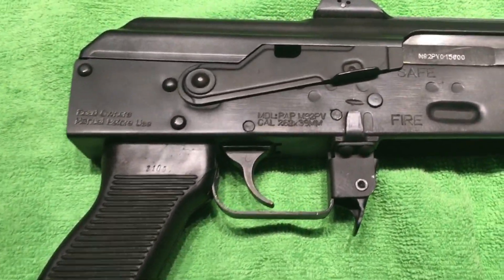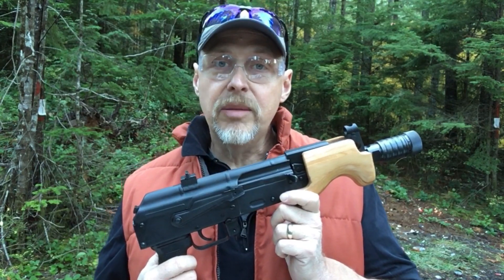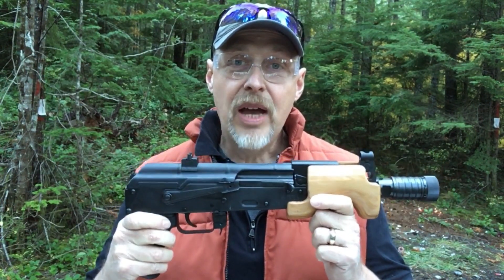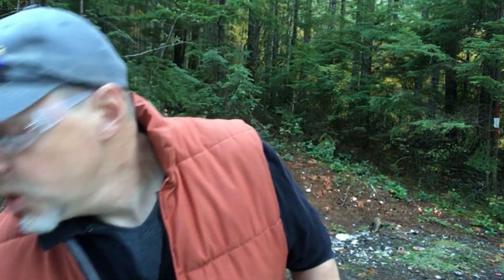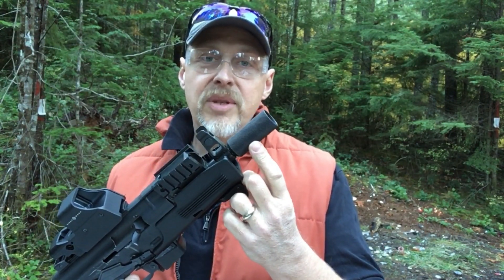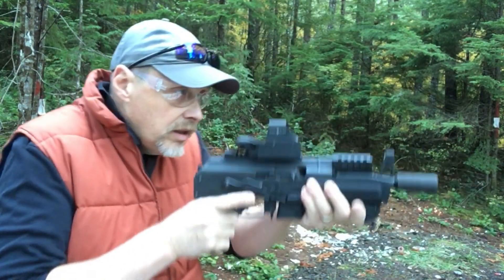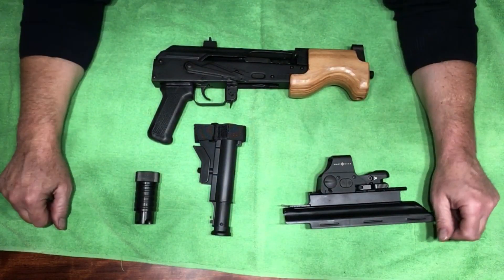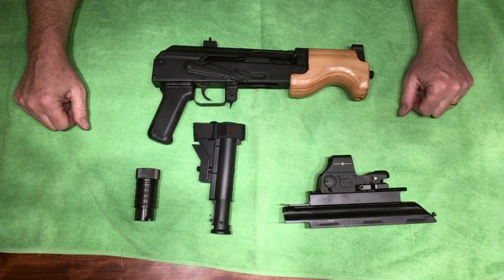The Adaptable, Tactical AK Pistol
In order to find this product, copy and paste the URL I have down below. You will unfortunately have to remove the space between dot and com. Best i could do. Good luck!

AK Pistols are pretty much the most adrenaline you can get out of any firearm.But after the newness wears off most people build an SBR or adapt these weapons with things like a pistol arm brace and rails etc, trying to convert it to a responsible, useful gun. Problem is you lose the fun somewhere along the way. In this video I share some ideas and products that let you enjoy the best of both worlds and save a whole lot of money in the process.